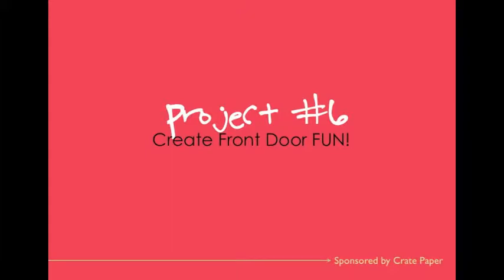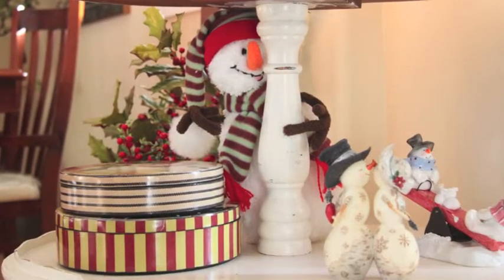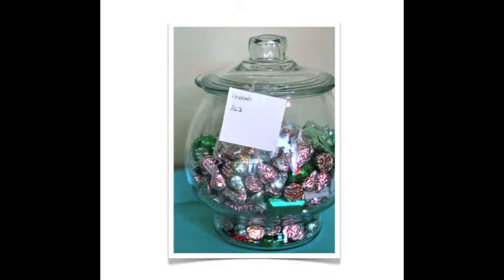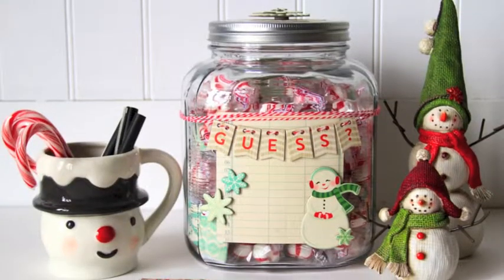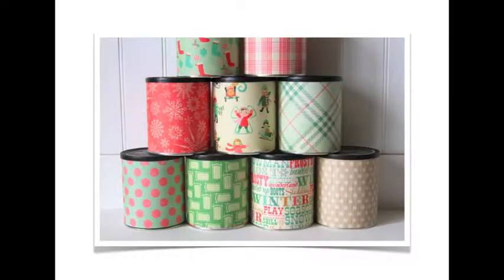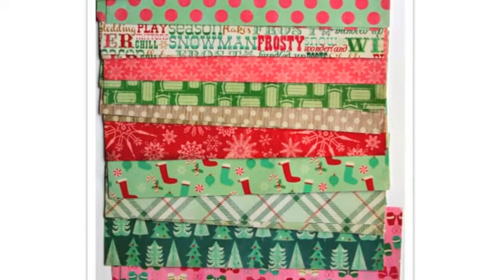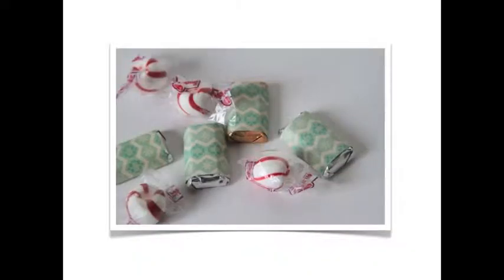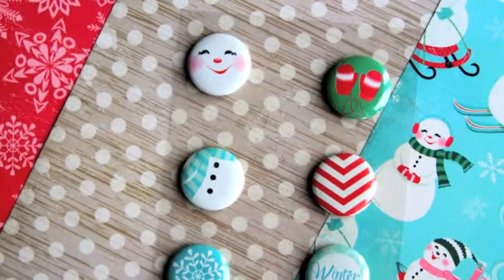Holiday Front Door Fun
Greet visitors to your front door with a candy guessing jar and a cozy gift. Stacy Julian does just that using Crate Paper's All Bundled Up holiday line